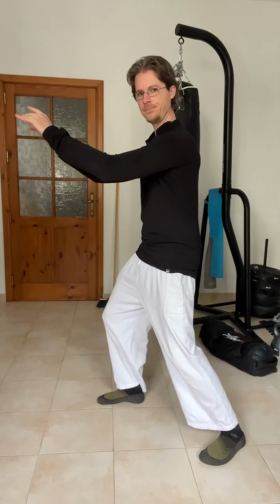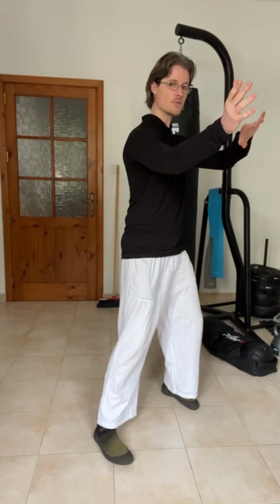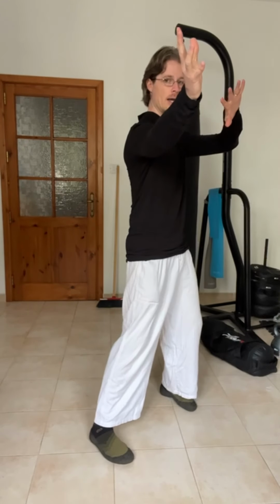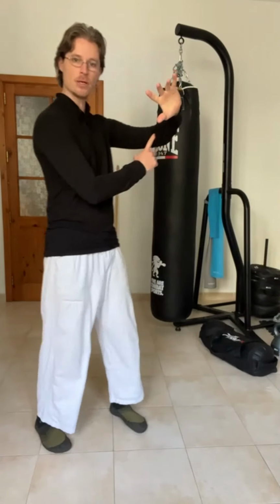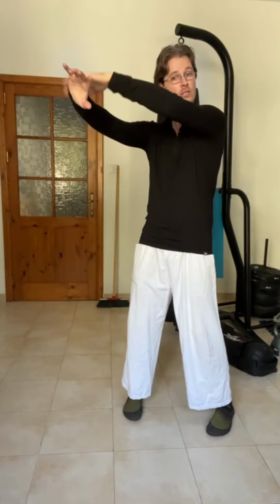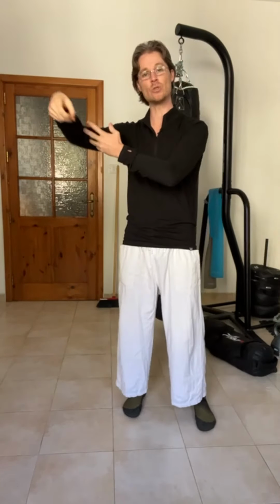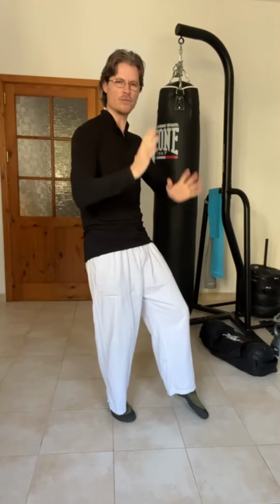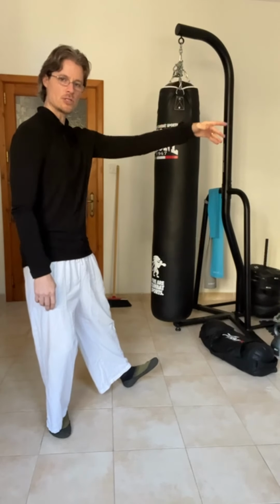Personal Form Corrections Online.